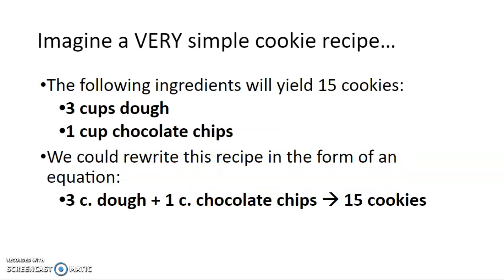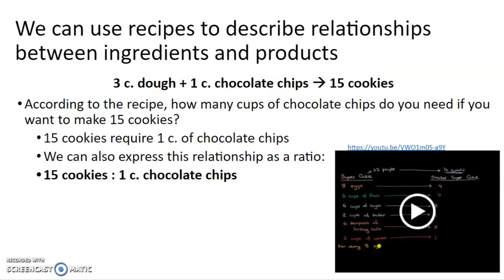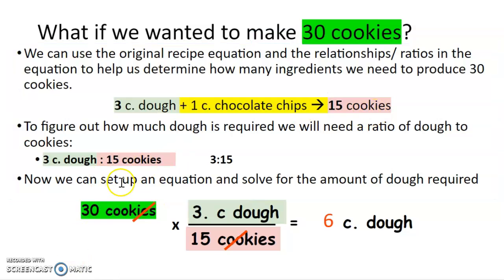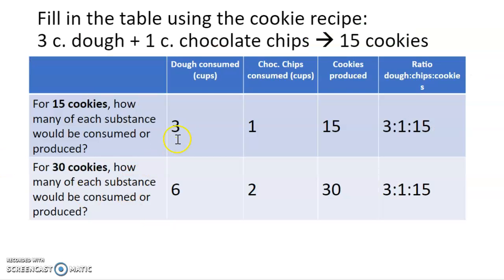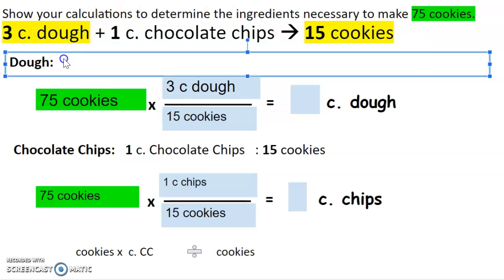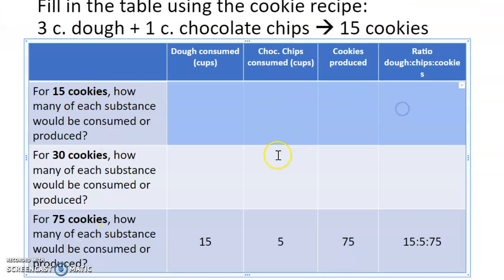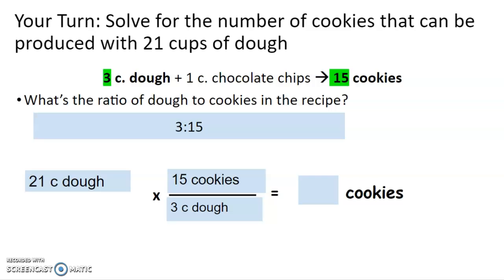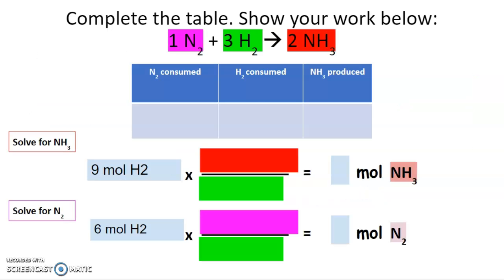using mole ratios